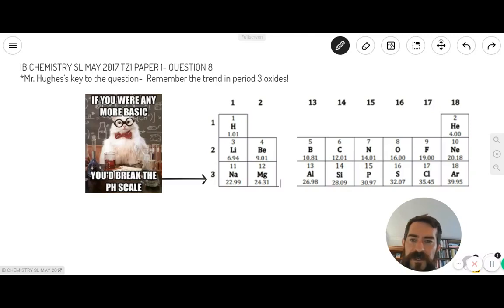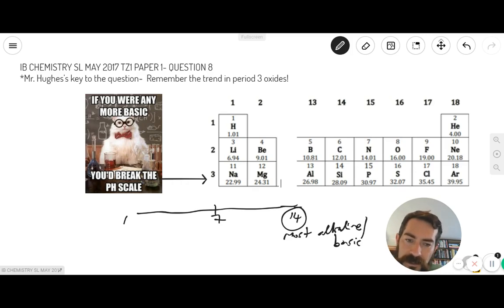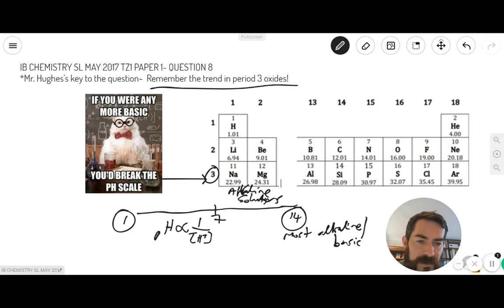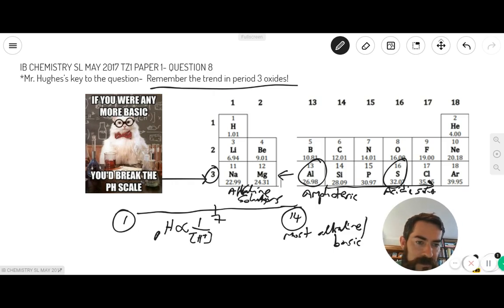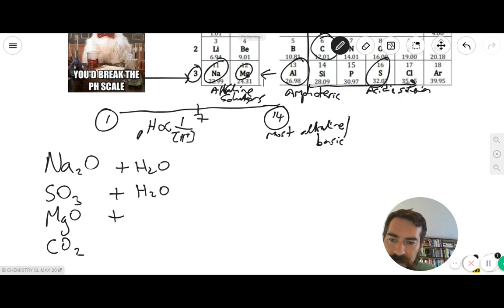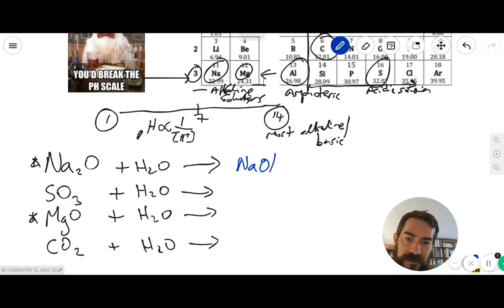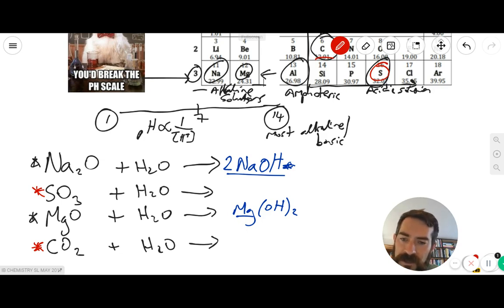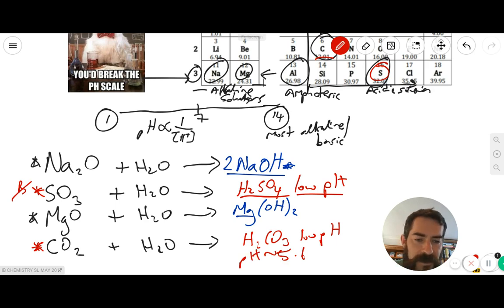Question 7 — IB Chemistry HL — May 2017 TZ1 Paper 1 — Past IB Exams Solutions